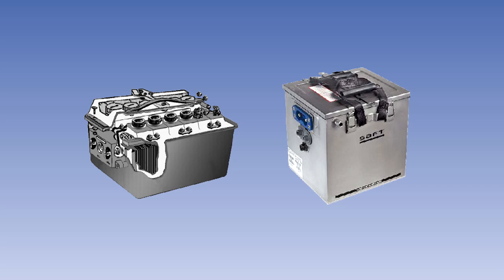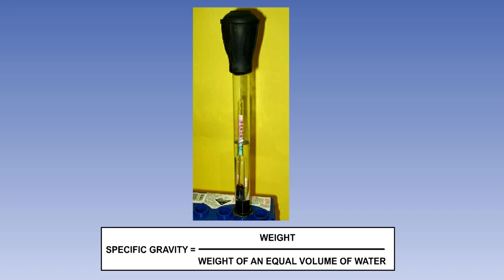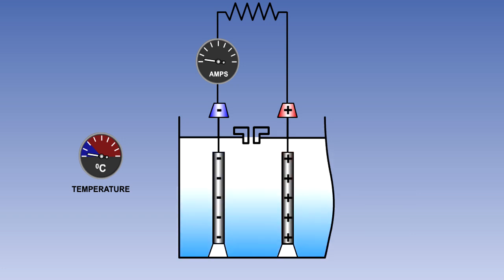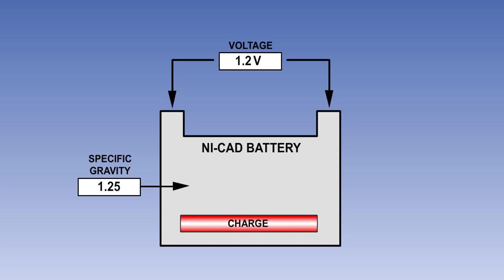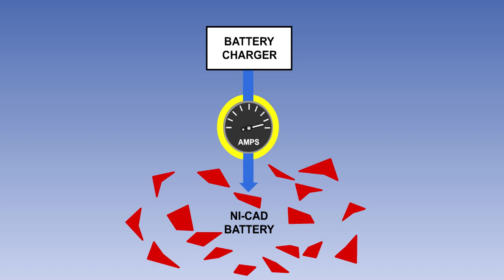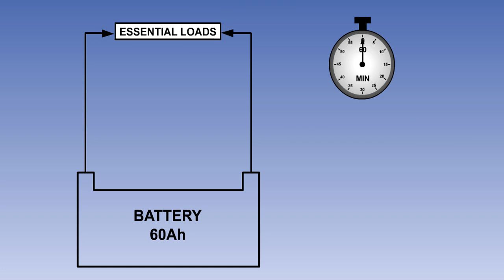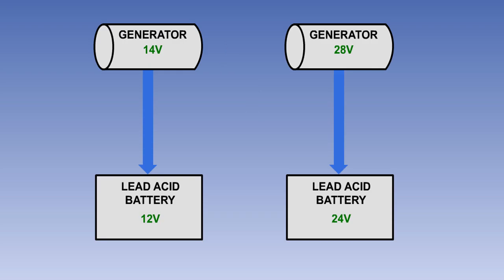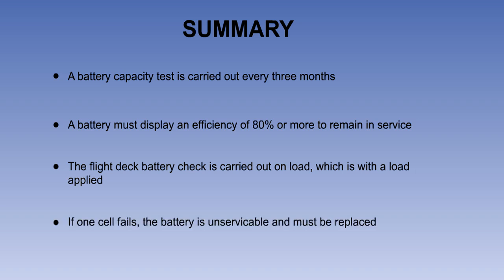ATPL DC Electrics 021 - Ep.11: Aircraft Batteries | ATPL Training | ATPL Exams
Welcome back to ATPLation! ✈️ In this episode of our ATPL DC Electrics series, we focus on Aircraft Batteries, the essential power source for starting engines, supplying backup power, and ensuring electrical redundancy. Learn about the different battery types, their functions, and how they are managed in modern aircraft. Mastering aircraft battery systems is essential for ATPL exams and real-world aircraft operations. ✅

📌 What you'll learn in this episode:

⚡ What is an Aircraft Battery?
The role of batteries in starting engines, powering avionics, and supplying emergency power.
How aircraft batteries integrate into the DC electrical system.
🔄 Types of Aircraft Batteries:
Lead-Acid Batteries – Found in smaller general aviation aircraft.
Nickel-Cadmium (Ni-Cd) Batteries – Used in commercial and transport aircraft due to high power output.
Lithium-Ion (Li-Ion) Batteries – Lightweight, high-energy-density batteries used in modern aircraft.
🔋 Battery Ratings & Performance Factors:
Voltage & Capacity (Amp-Hours, Ah) – Understanding power output.
Battery Efficiency & Discharge Characteristics – How battery chemistry affects performance.
Self-Discharge Rates & Charging Cycles – Maintaining optimal battery life.
🛠 Aircraft Battery Applications:
Main Battery Power – Used for engine/APU start-up and avionics operation on the ground.
Emergency Power Supply – Provides backup power for essential instruments and lighting in case of generator failure.
APU & Auxiliary Systems – Ensuring electrical availability before engine start.
🚨 Operational & Safety Considerations:
Identifying battery failures, overcharging, and overheating issues.
Thermal runaway prevention and fire risk management in lithium-ion batteries.
EASA, FAA, ICAO regulations on battery certification, maintenance, and transport safety.
🎯 Why this episode matters:
✔️ Aircraft batteries and power management are key topics in ATPL exams.
✔️ Essential for understanding aircraft electrical redundancy and emergency power systems.
✔️ Provides real-world knowledge on how aircraft manage power distribution and battery maintenance.

🚀 Whether you're preparing for EASA, FAA, or ICAO ATPL exams, or looking to expand your understanding of aircraft electrical power sources, this episode delivers clear explanations and practical applications.